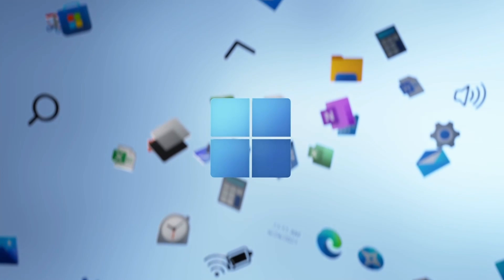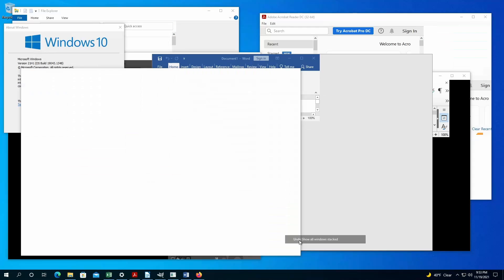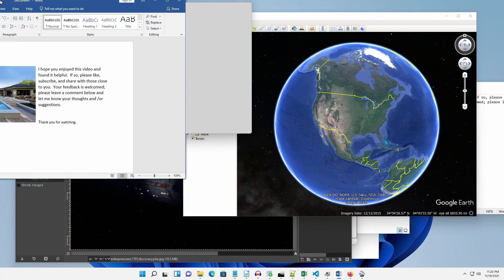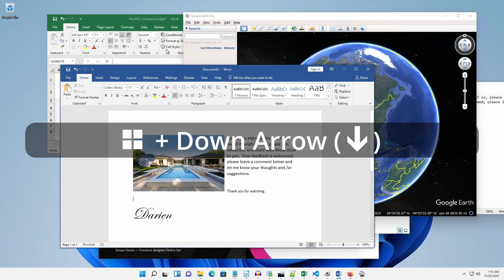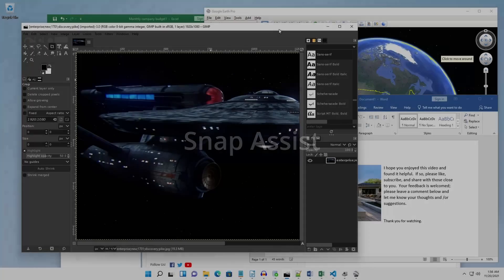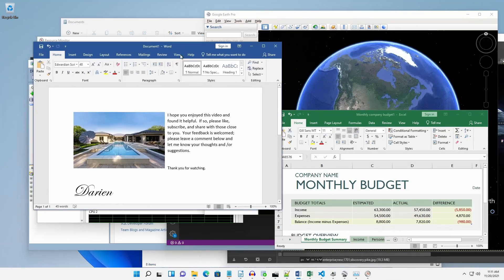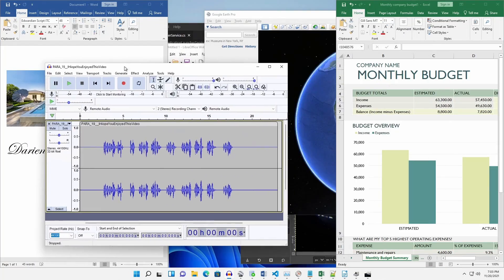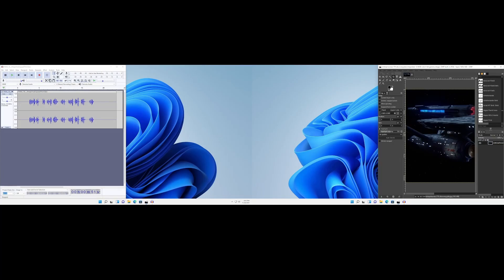Windows 10 vs. Windows 11 (Windows Snap, Snap Assist, and Snap Layouts)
This video will demonstrate the Windows Snap and Snap Assist features and reveal the new “Snap Layouts” enhancement introduced with Windows 11.

The Windows client SKUs used in this video are Windows 10 and Windows 11 Enterprise.  They are official evaluation media directly from Microsoft and are binary equivalents to Microsoft’s media it delivers to its retail, commercial, and industry customers.

Chapters:
0:00 Lead in Title
0:10 Introduction
0:32 Old Window Arrangement Options
1:12 Current Snap Options and Features
2:55 Snap Assist
3:35 Snap Layouts
4:14 Snap Layouts: Triple Panes
4:55 Snap Demo with Dual Screens
5.05 Summary
5:19 Thank you, everyone!